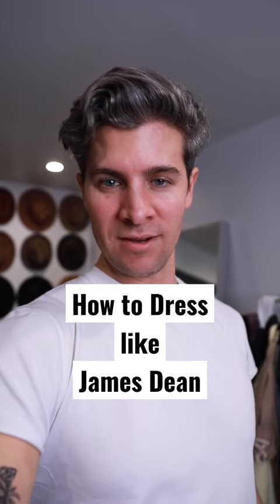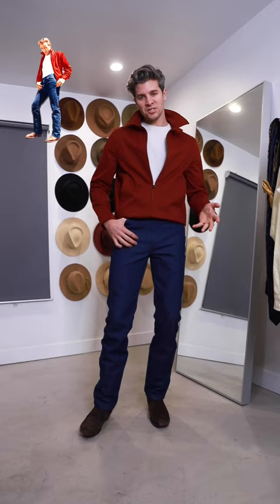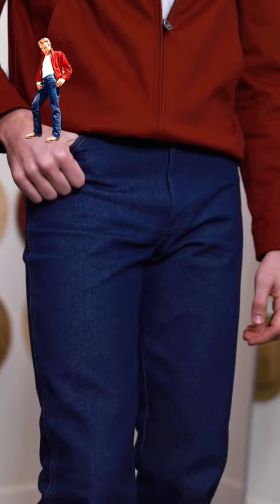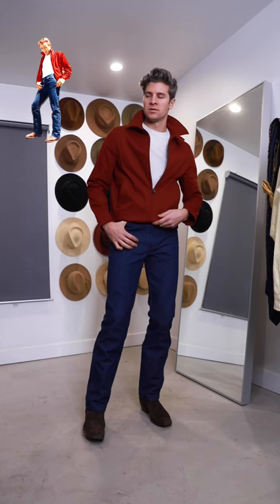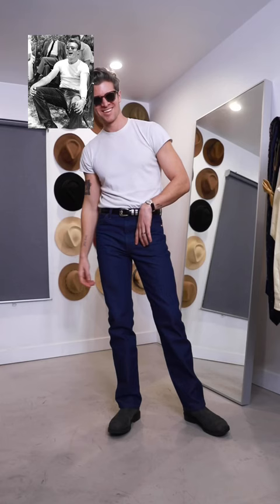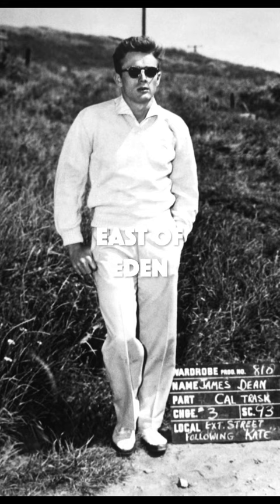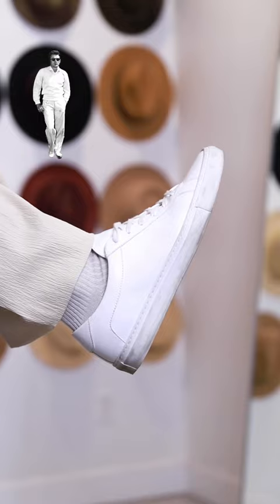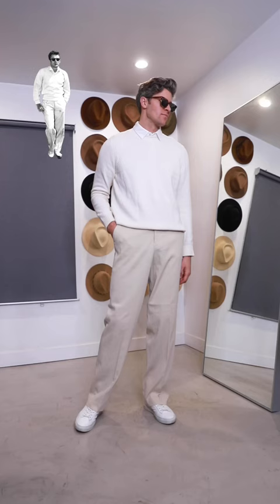How to Dress like James Dean